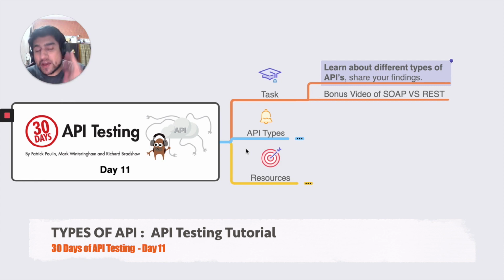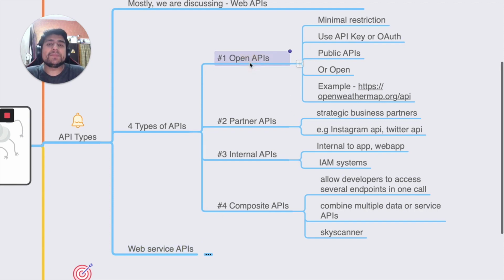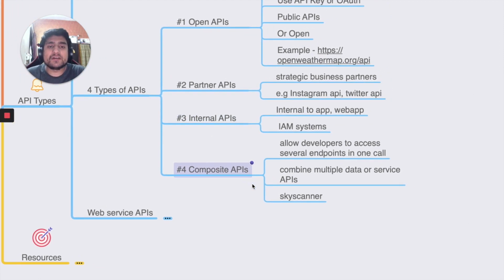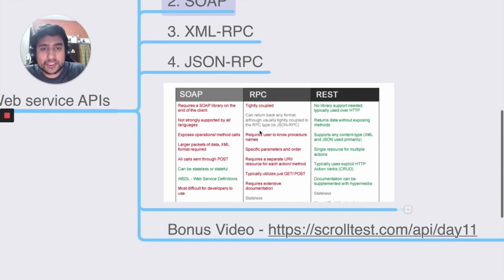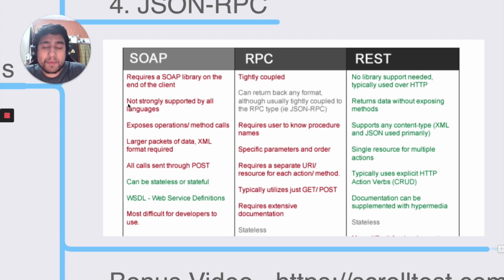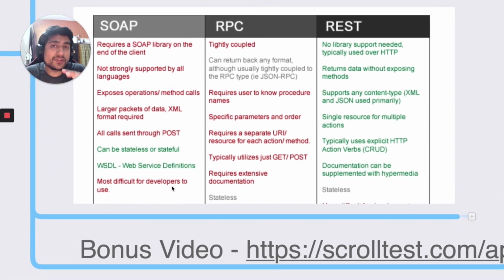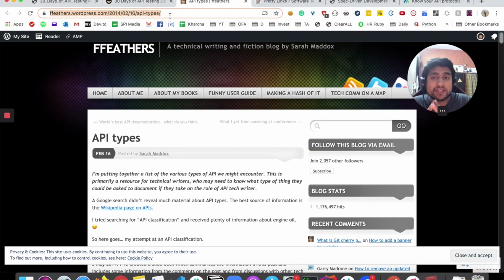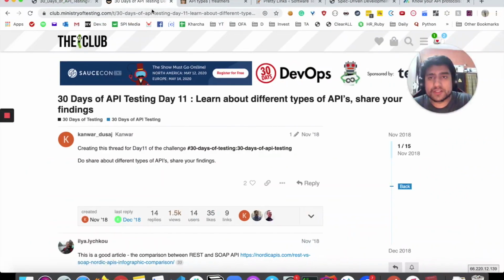Types of APIs That Every QA Should know | SOAP VS REST | 30 Days of API Testing | Day 11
In this video of 30 Days of API Testing Challenge, We are going to learn API Types such as REST VS SOAP VS RPC.

SOAP stands for Simple Object Access Protocol whereas REST stands for Representational State Transfer. SOAP is a protocol whereas REST is an architectural pattern. ... SOAP only works with XML formats whereas REST work with plain text, XML, HTML and JSON. SOAP cannot make use of REST whereas REST can make use of SOAP

🚀 Day 11 Task : Share your favourite API testing tools and why.

🚀 BONUS VIDEO 🚀

HTTP is a connectionless text based protocol. Clients (web browsers) send requests to web servers for web elements such as web pages and images. After the request is serviced by a server, the connection between client and server across the Internet is disconnected.

📘In this series of 30 Days of API Testing , 📘

You are going to learn the about the concepts of API, API testing, web services and HTTP Methods basics which are helpful in API testing interview questions.

You will learn about everything API Testing Using Postman, SOAPUI, PAW and many more API Testing Tools in these 30 Days.